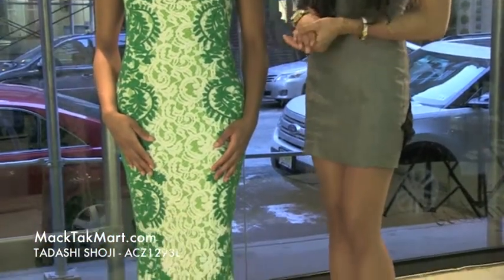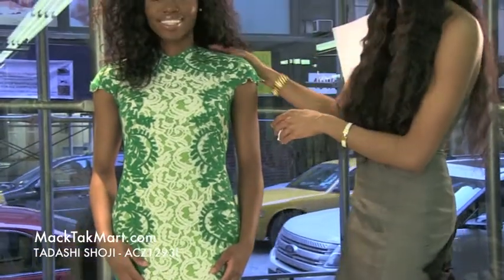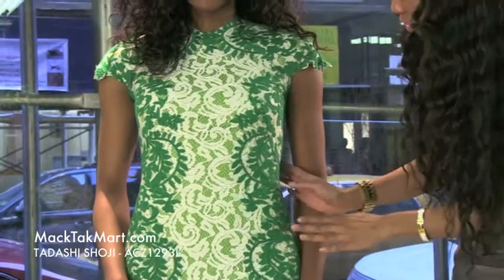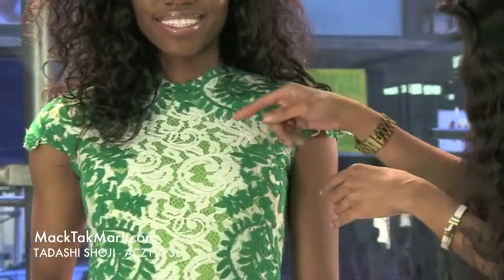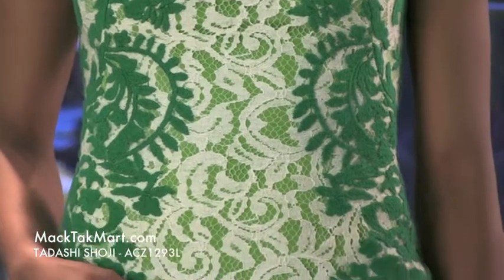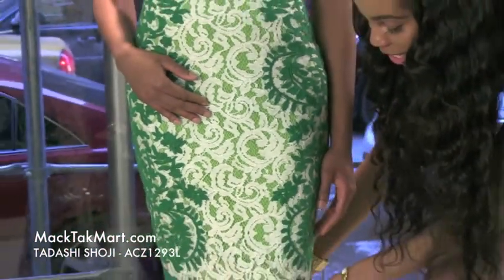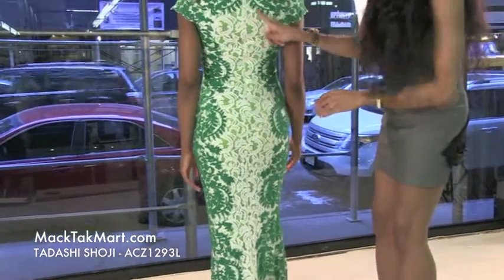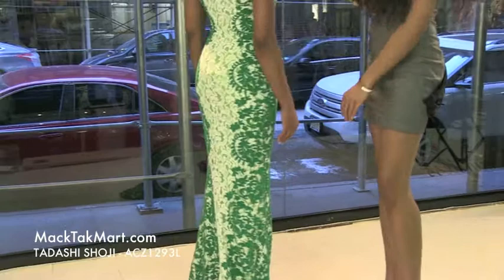MackTakMart.com | Tadashi Shoji ACZ1293L Video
Tadashi Shoji ACZ1293L Video. This Tadashi Dress comes in Black/Ivory, Green/Multi. MackTakMart.com is the largest retailer of Tadashi Shoji Dresses. We also have a great selection in our New York City store.